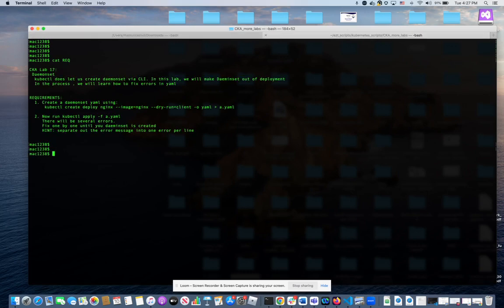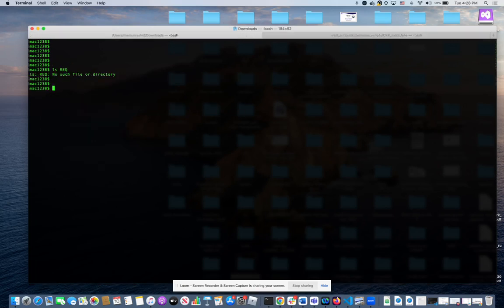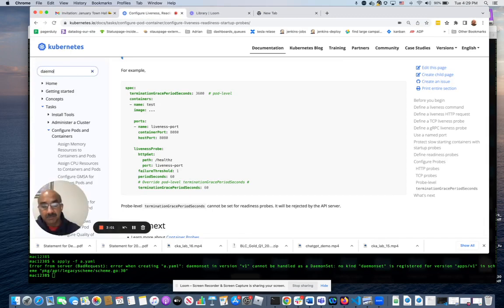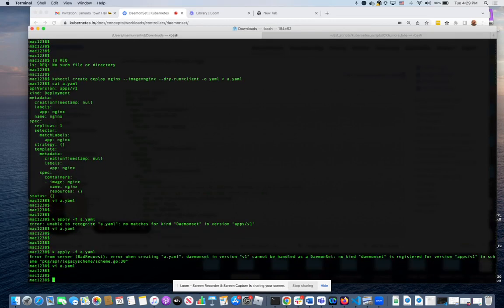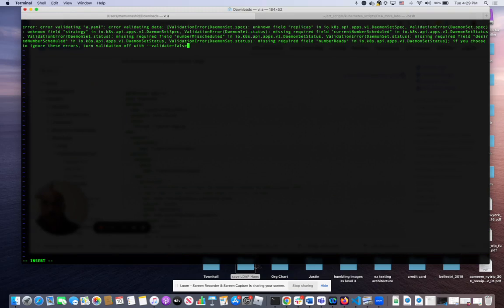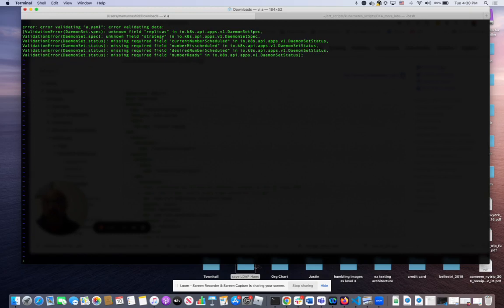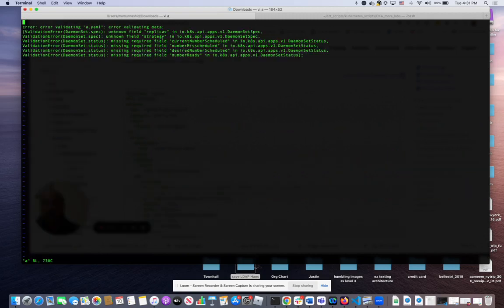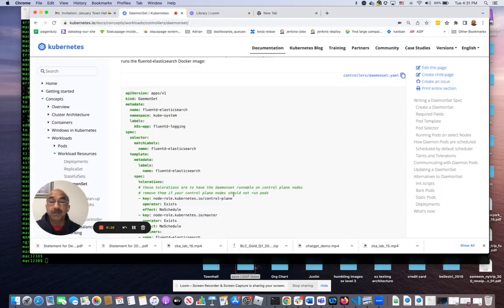CKA LAB 17 (Kubernetes Certification) Create a daemonset from deployment YAML and fixing errors live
CKA Lab:
 Daemonset
  kubectl does let us create daemonset via CLI. In this lab, we will make Daeminset out of deployment
  In the process , we will learn how to fix errors in yaml

REQUIREMENTS:
  1. Create a daemonset yaml using:
      kubectl create deploy nginx --image=nginx --dry-run=client -o yaml   a.yaml

  2. Now run kubectl apply -f a.yaml
     There will be several errors.
     Fix one by one until you daeminset is created
     HINT: separate out the error message into one error per line

 errors that needed fixing:
   error: error validating "nginx-ds.yaml": error validating data: [ValidationError(DaemonSet.spec): unknown field "strategy" in io.k8s.api.apps.v1.DaemonSetSpec,
   ValidationError(DaemonSet.status): missing required field "currentNumberScheduled" in io.k8s.api.apps.v1.DaemonSetStatus,
   ValidationError(DaemonSet.status): missing required field "numberMisscheduled"     in io.k8s.api.apps.v1.DaemonSetStatus,
   ValidationError(DaemonSet.status): missing required field "desiredNumberScheduled" in io.k8s.api.apps.v1.DaemonSetStatus,
   ValidationError(DaemonSet.status): missing required field "numberReady"            in io.k8s.api.apps.v1.DaemonSetStatus
mac1238$